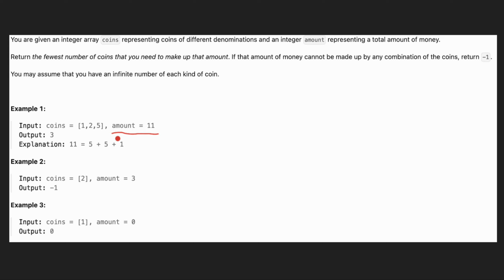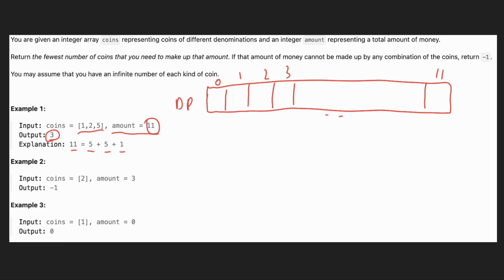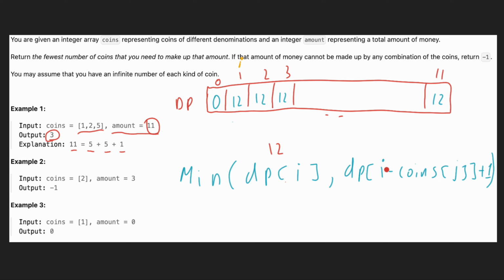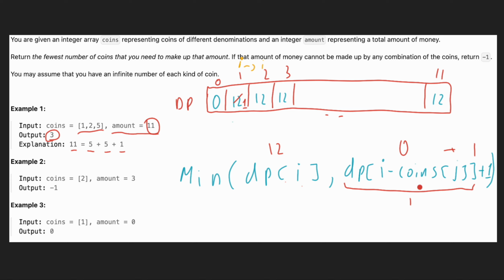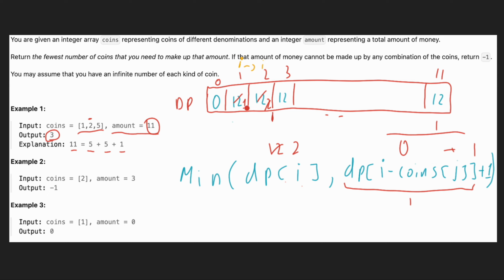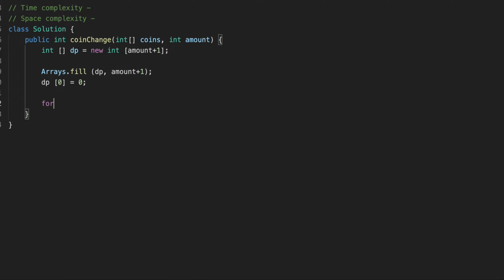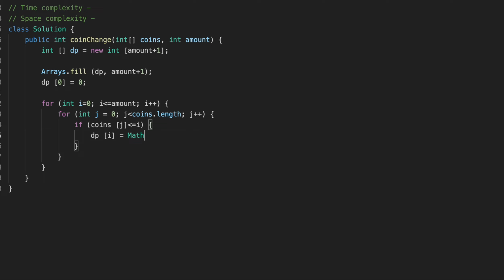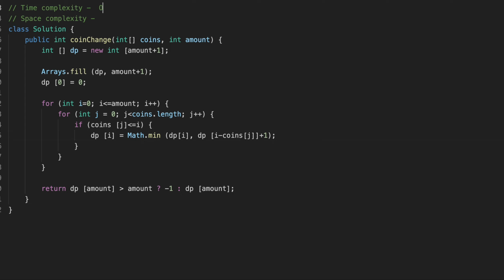LeetCode - 322. Coin Change | Dynamic Programming Bottom Up | Java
00:00 - Step-by-Step Explanation
06:20 -  Coding

leetcode 322